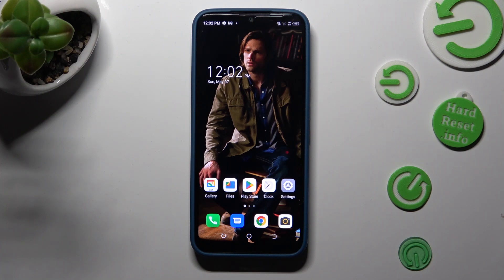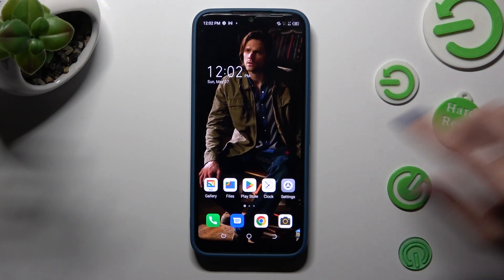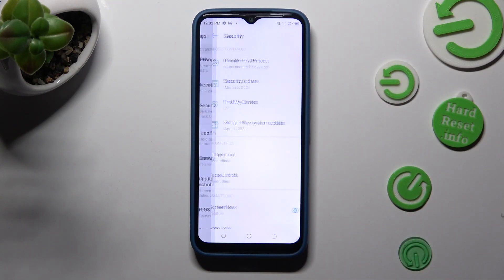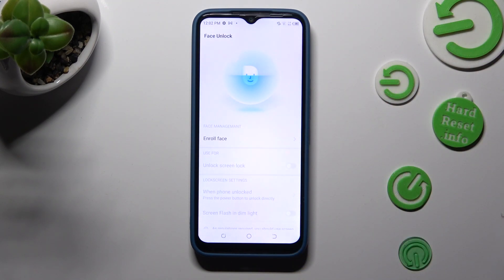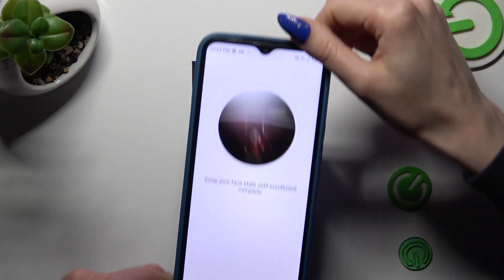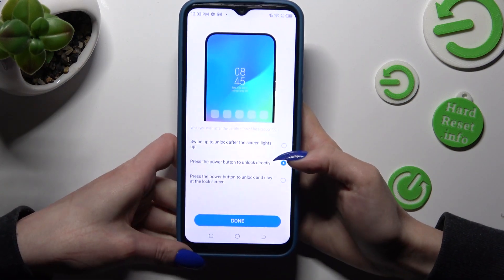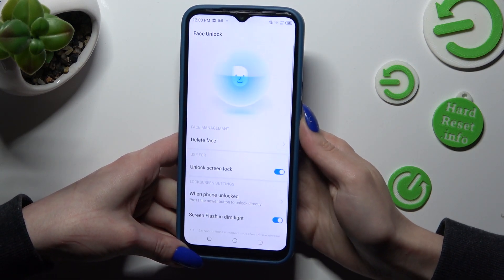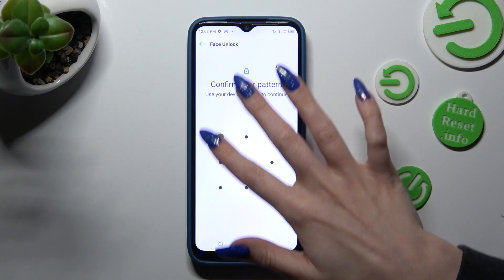How to Set Up Face Unlock on Tecno Spark Go 2022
Find out more about Tecno Spark Go 2022:
Hey there! In this tutorial, we'll walk you through the process of setting up face unlock on your Tecno Spark Go 2022. Our expert will guide you in finding and enabling this feature by scanning your face. Once set up, we'll also demonstrate how to effortlessly unlock your phone using face recognition. We hope you'll find this tutorial both helpful and informative. Sit back, relax, and enjoy the video! If you want to know more about your Tecno Spark Go 2022, visit our YouTube channel.

How to enable face recognition in Tecno Spark Go 2022? How to configure face unlock in Tecno Spark Go 2022? How to unlock the screen with your face in Tecno Spark Go 2022?